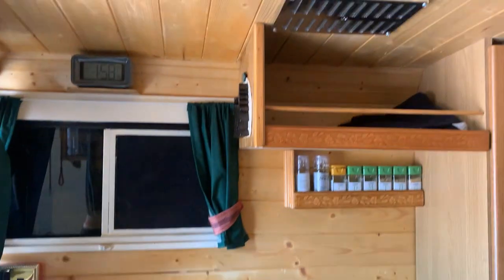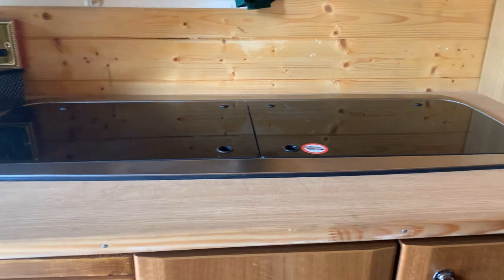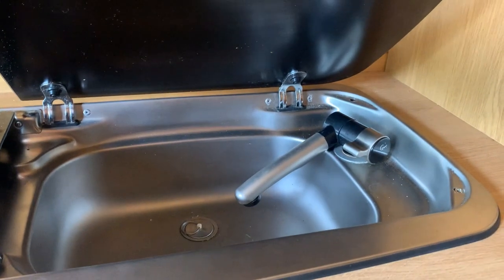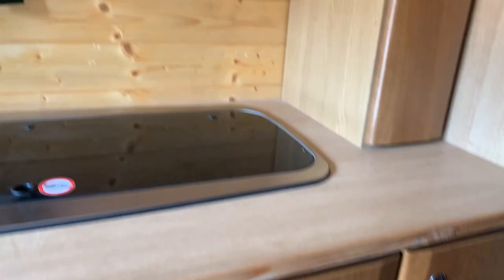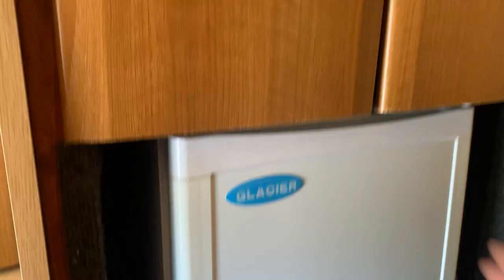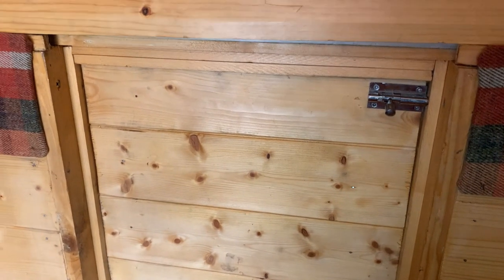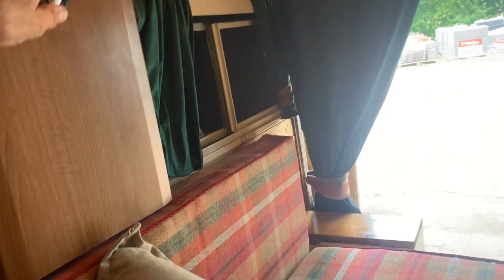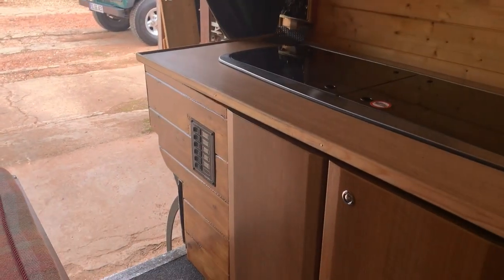land rover Series IIa 109 Marshall Ambulance Camper Conversion for sale interior video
land rover Series IIa 109 Marshall Ambulance Camper Conversion for sale   interior video @motodromehenleyonthames